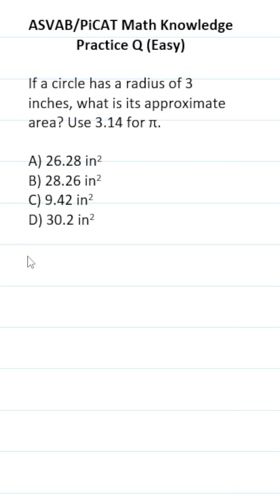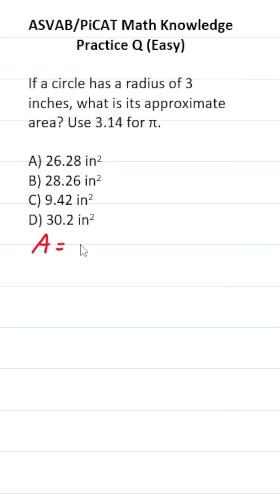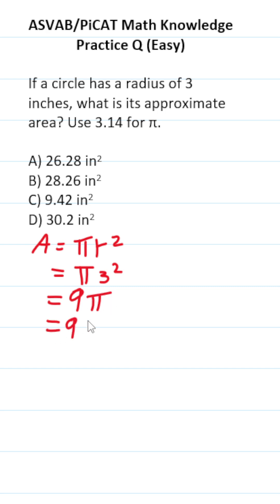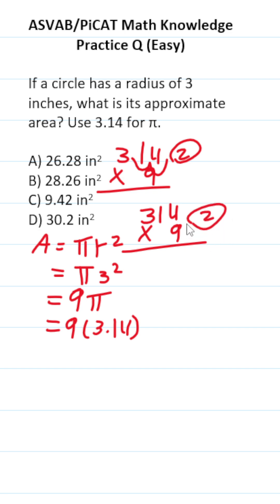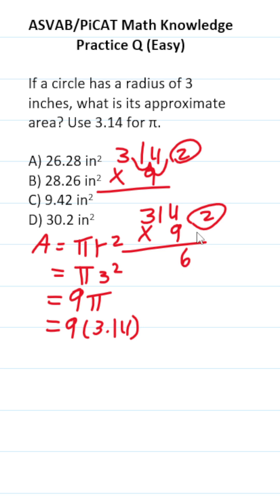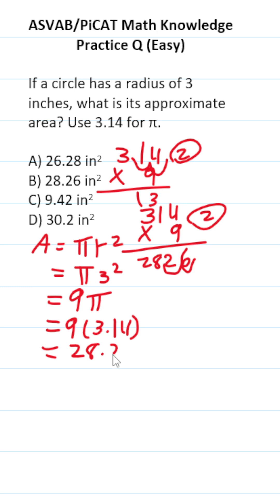ASVAB/PiCAT Math Knowledge Practice Test Q: Area of a Circle acetheasvab w/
In this video, Grammar Hero works out a practice test question that requires you to find the area of a circle using 3.14 to approximate pi. This question should closely mirror what you should expect to see in the Mathematics Knowledge (MK) subtest of the Armed Services Vocational Aptitude Battery (ASVAB) as well as the Pre-screening internet-delivered Computer Adaptive Test (PiCAT). ​​​​​​grammarhero ​​ASVAB​​​​​